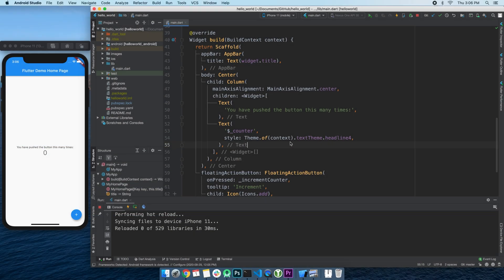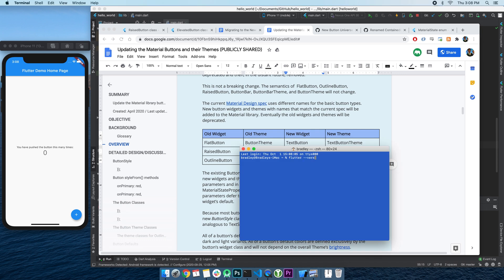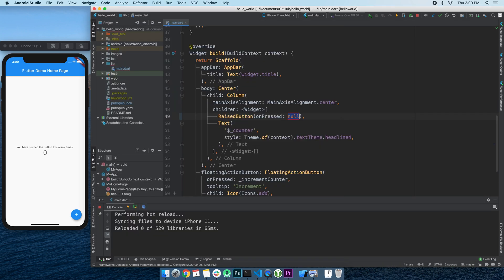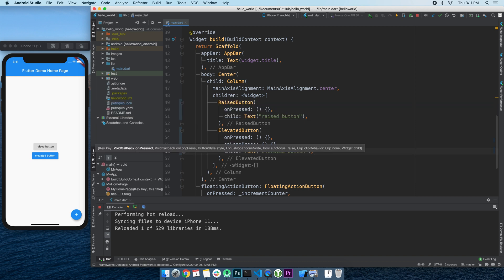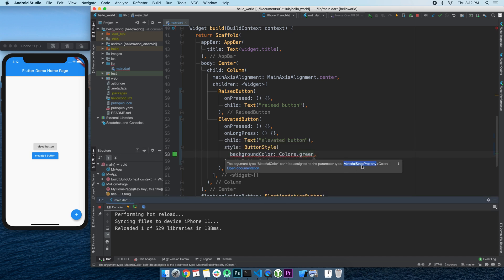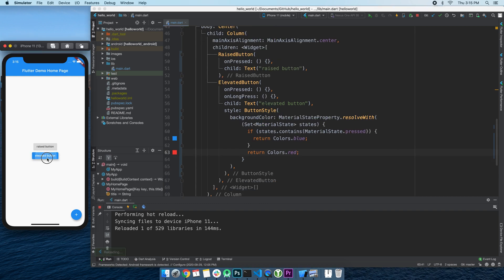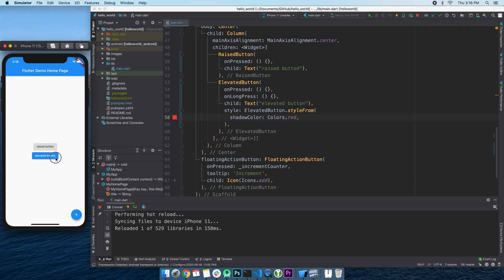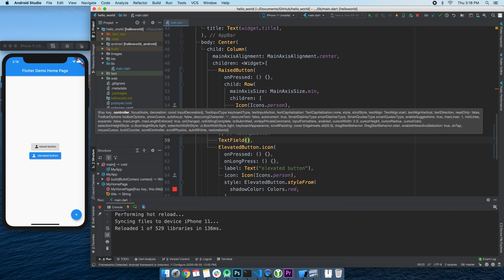New Material Buttons in Flutter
Flutter has recently deprecated FlatButton, RaisedButton and OutlineButton, and replaced them with TextButton, ElevatedButton and OutlinedButton. This video covers the similarities and differences behind this change.